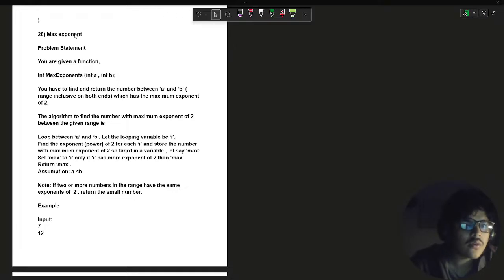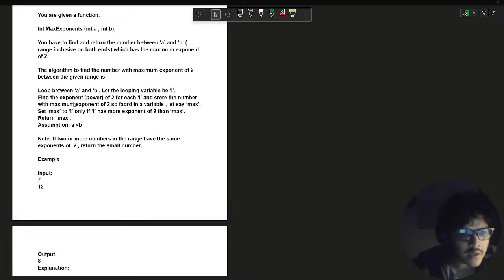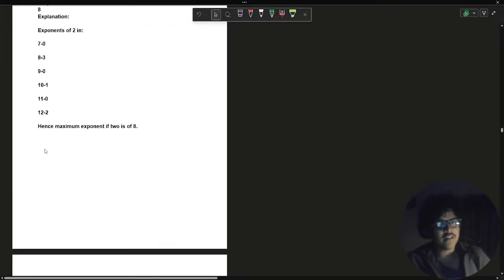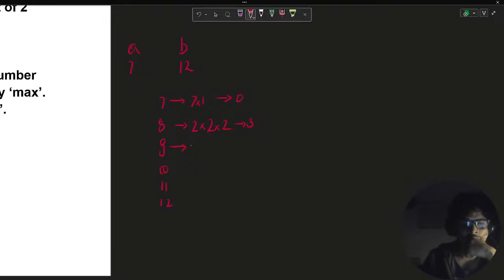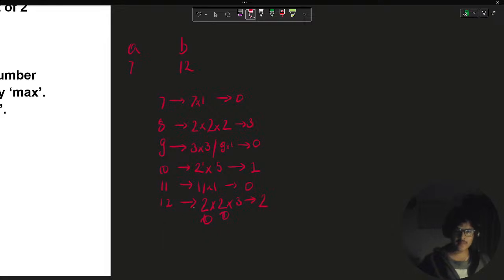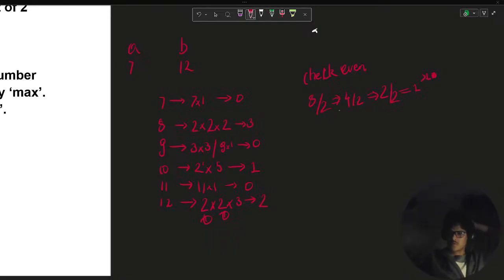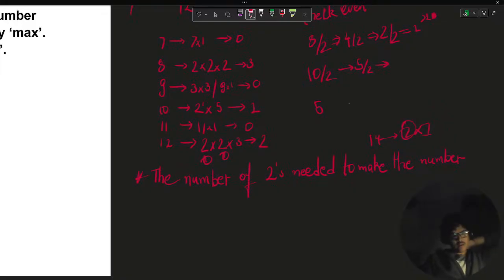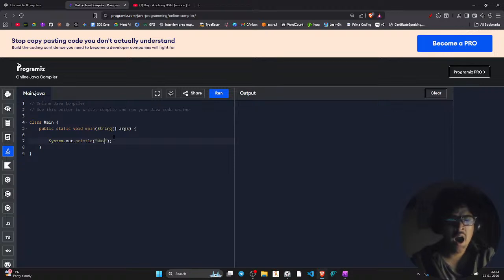Day - 4 Solving DSA Question | Short Stream